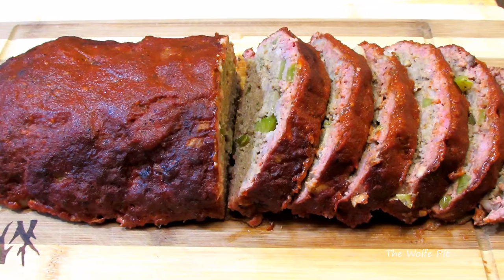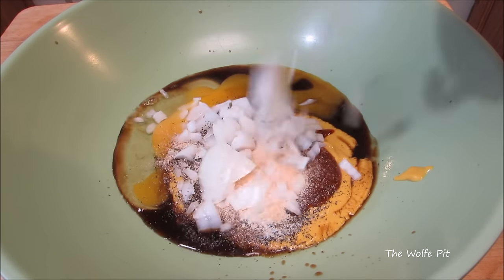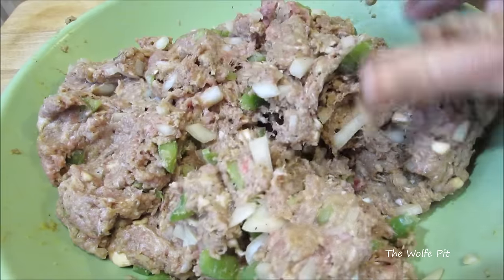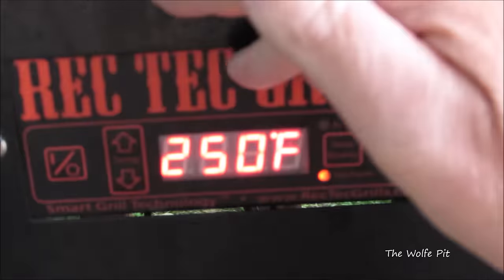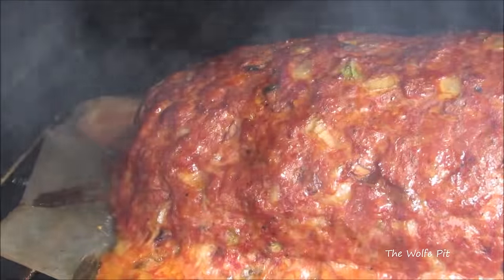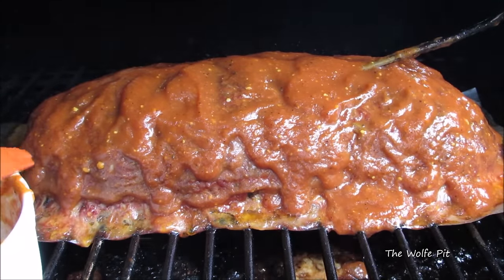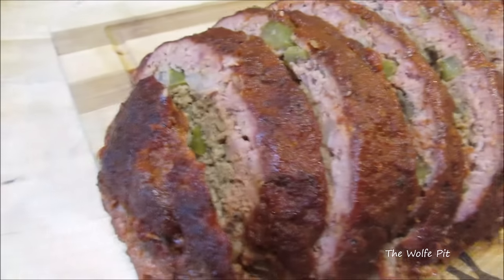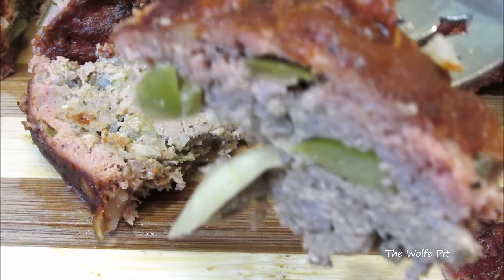Ketogenic Meatloaf Better than Grandmas Bread Filled Loaf